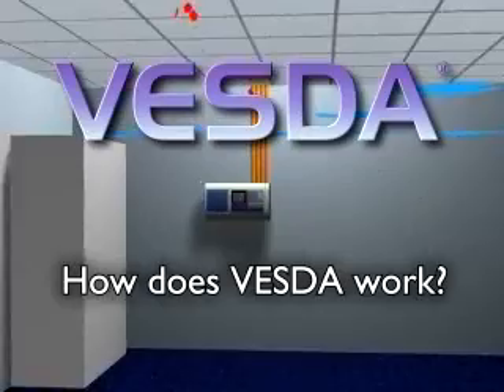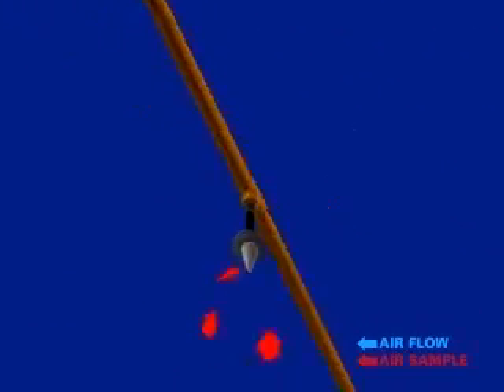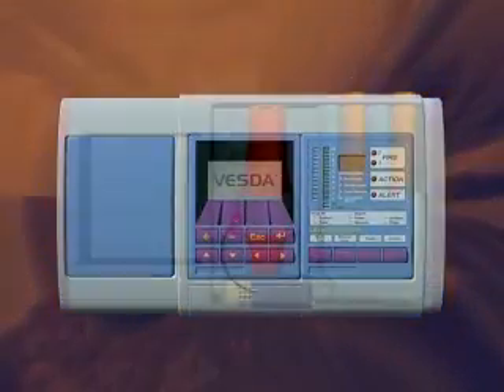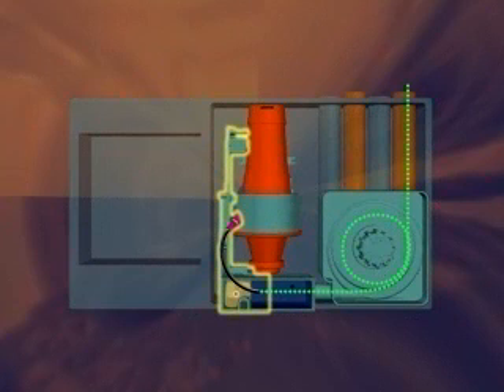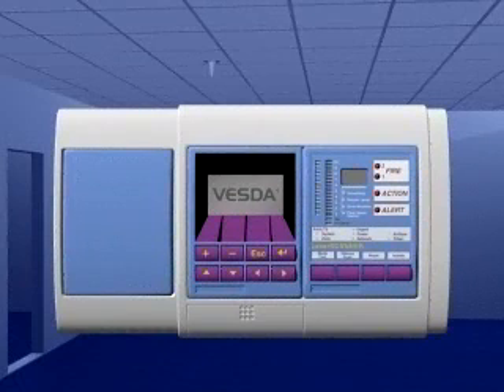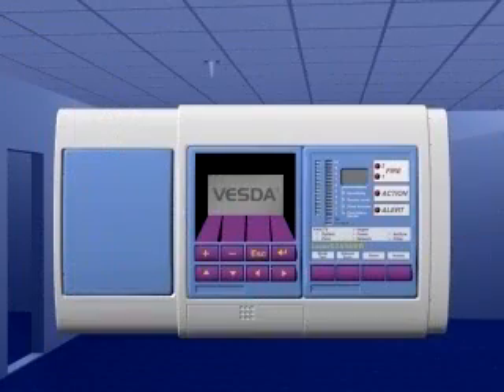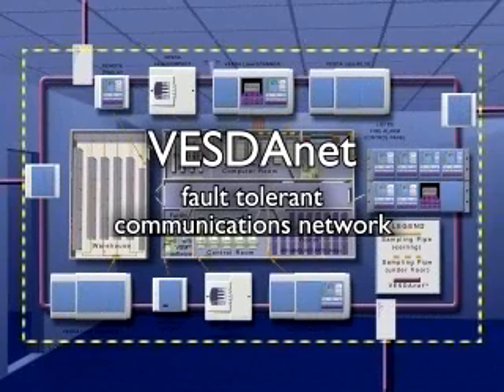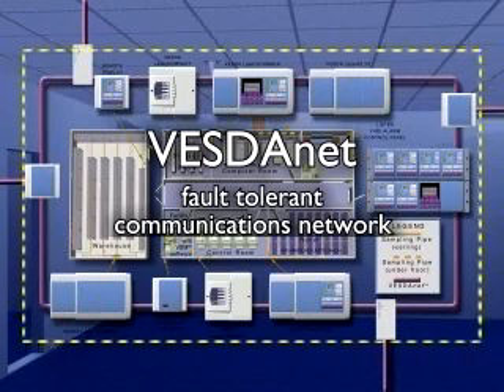VESDA Fire Alarm Systems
VESDA (Very Early Smoke Detection Apparatus) is a speciality fire alarm system that interfaces to many fire alarm systems.